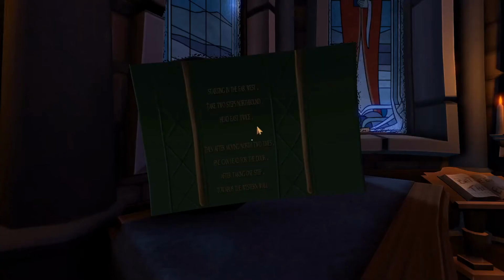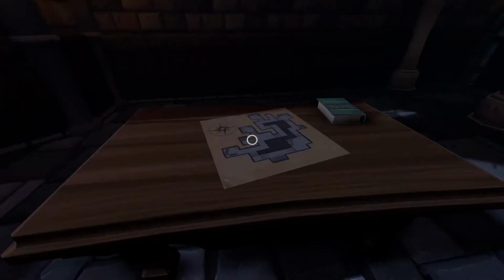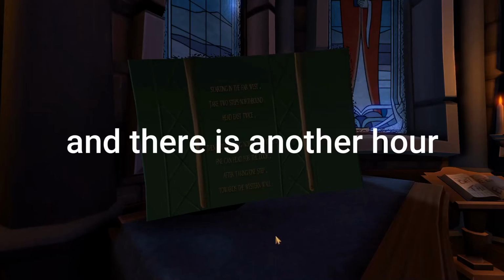(we were here) can me and him survive?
oh boi what a place XD